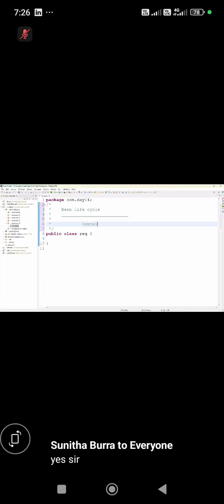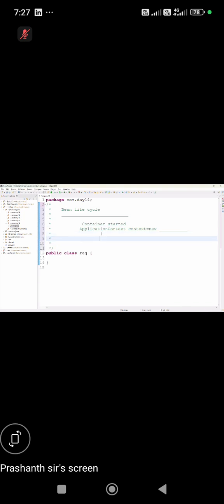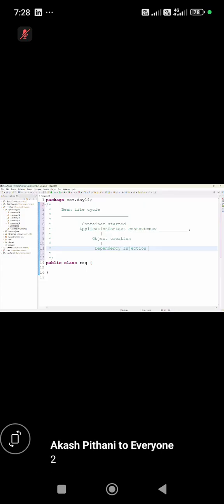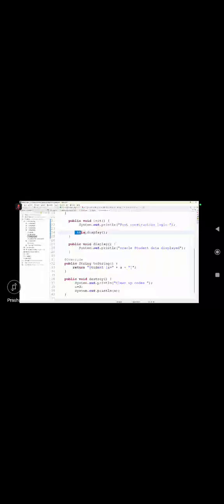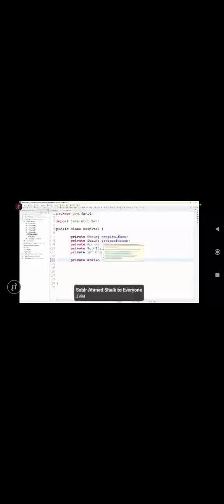8 july spring boot